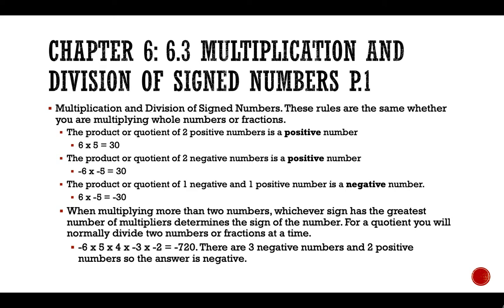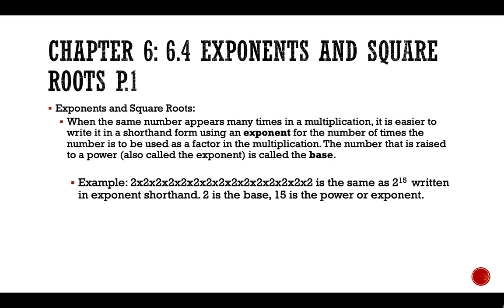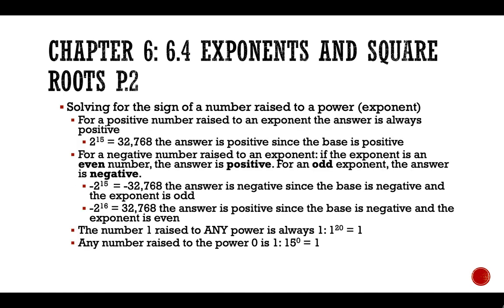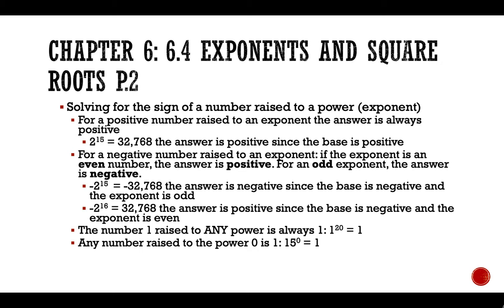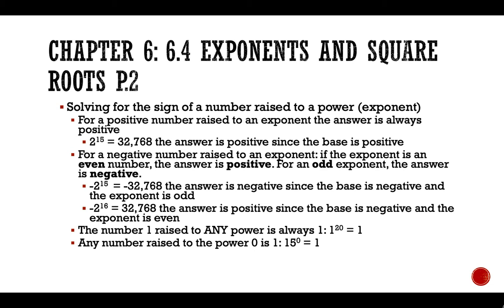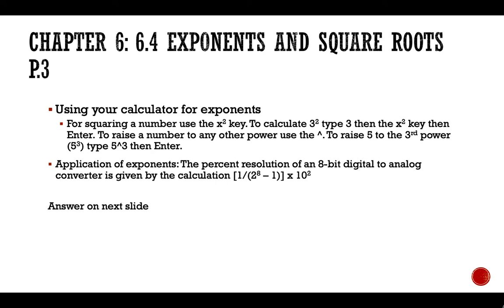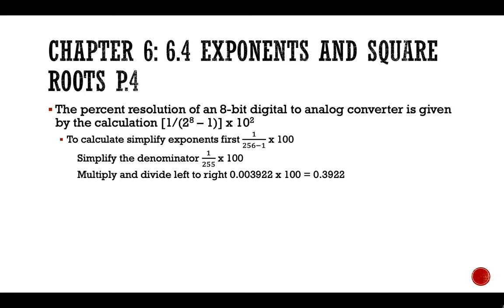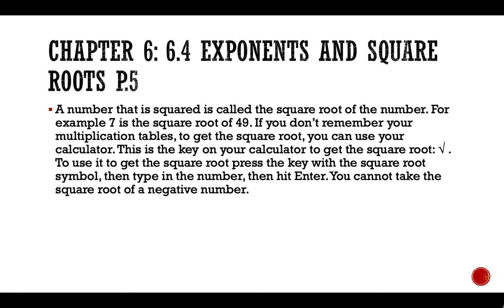Ch 6.3 and 6.4 Theme Rev1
Table of Contents:

00:00 - Chapter 6: 6.3 and 6.4ENST-1300Technical Calculations
00:08 - Chapter 6: 6.3 Multiplication and Division of Signed Numbers p.1
01:06 - Chapter 6: 6.4 Exponents and Square Roots p.1
01:40 - Chapter 6: 6.4 Exponents and Square Roots p.2
03:03 - Chapter 6: 6.4 Exponents and Square Roots p.3
03:44 - Chapter 6: 6.4 Exponents and Square Roots p.4
04:42 - Chapter 6: 6.4 Exponents and Square Roots p.5